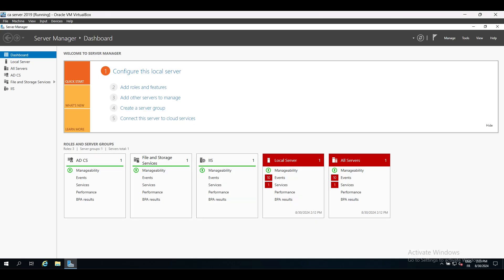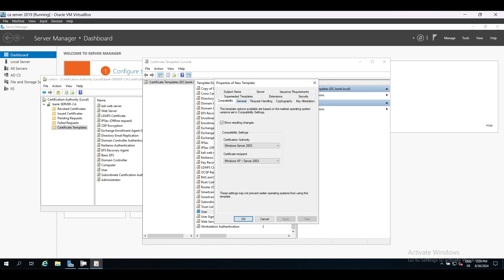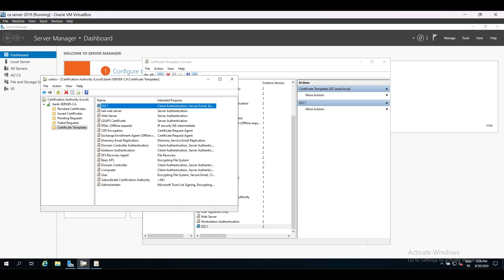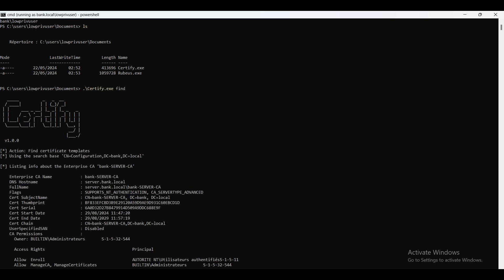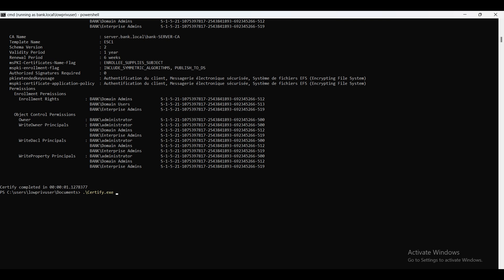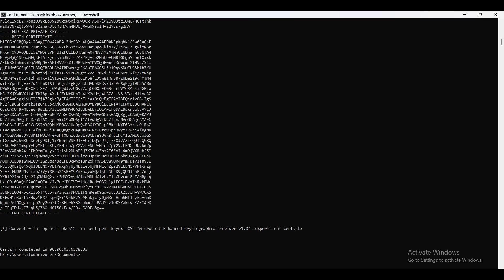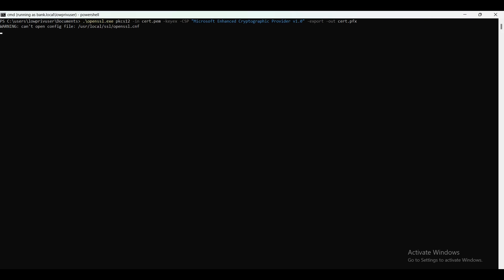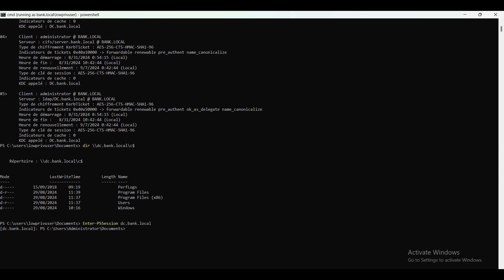Attacking ADCS ESC1 | full course